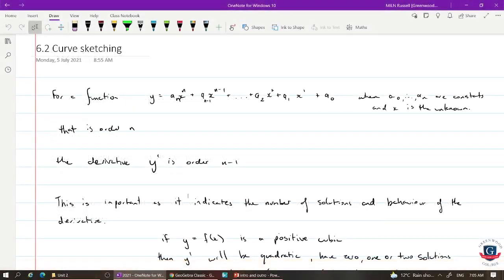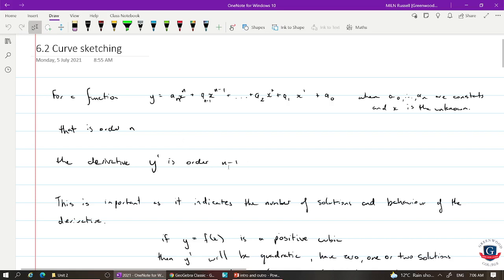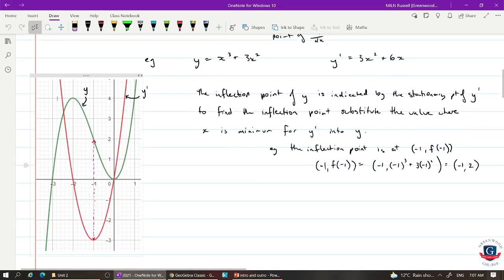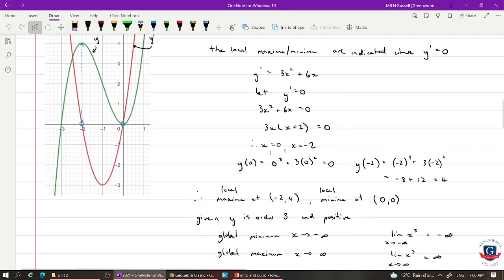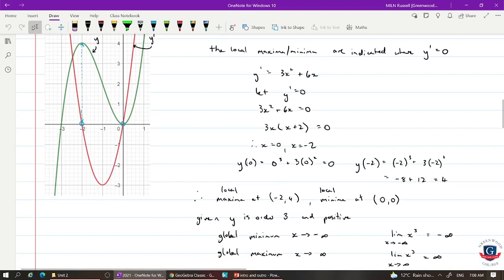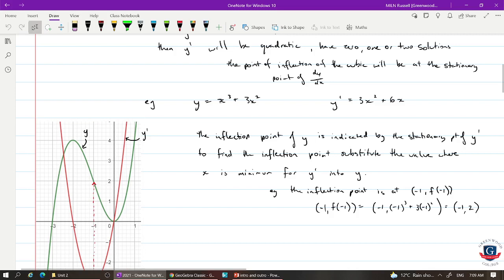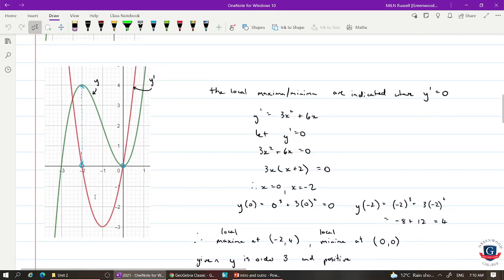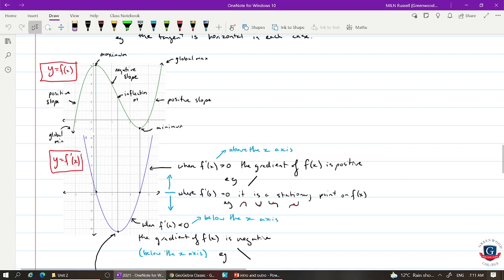6 2 Curve Sketching